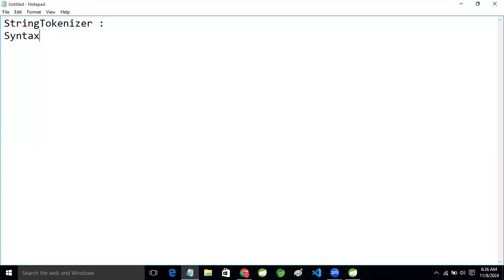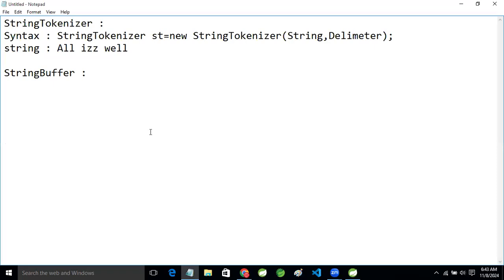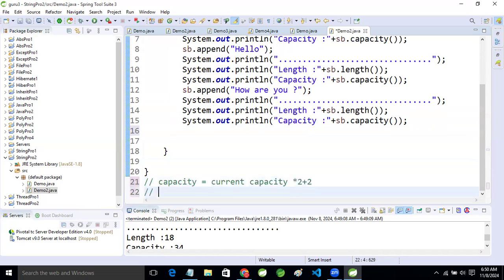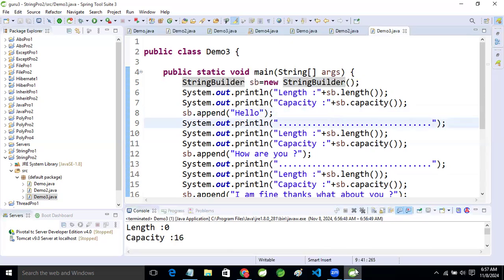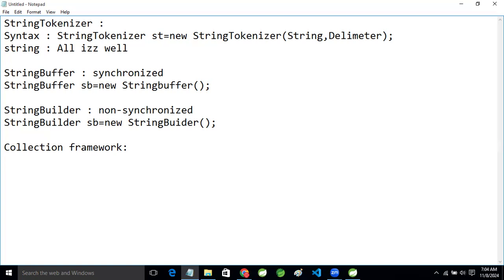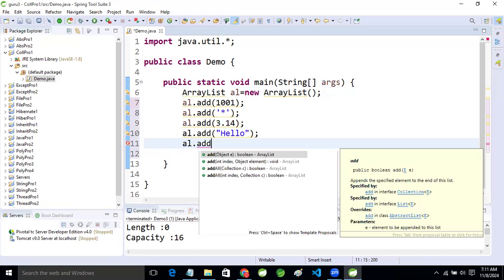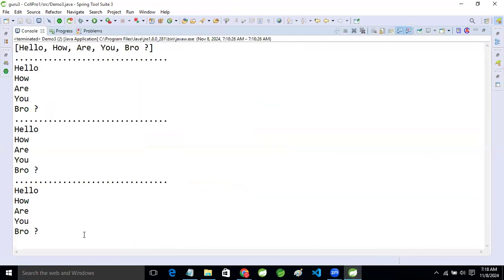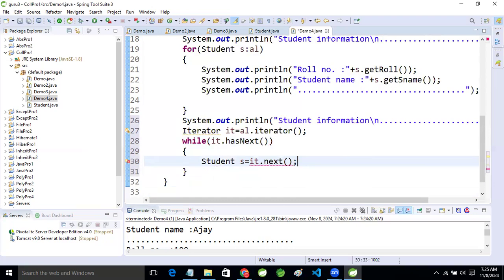Core Java : String | Collection framework